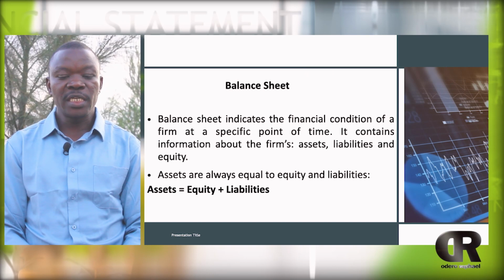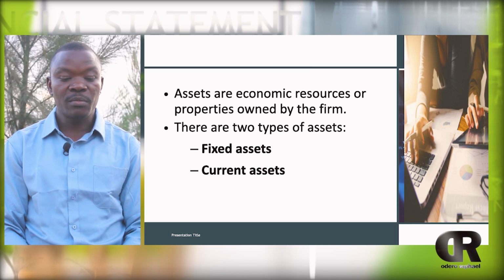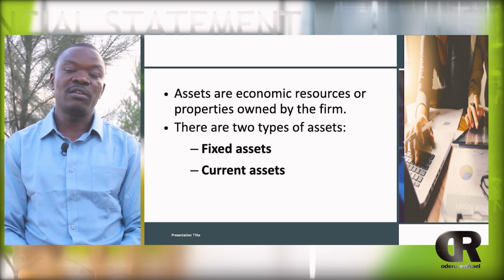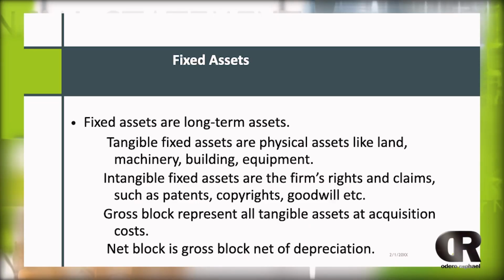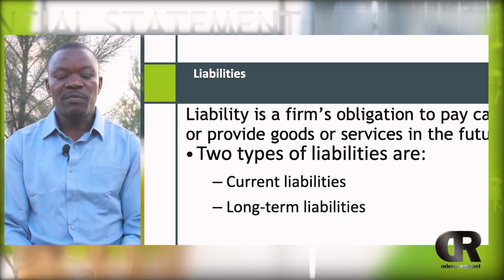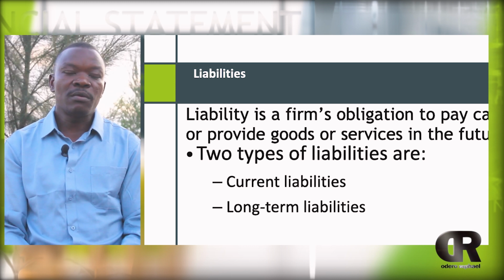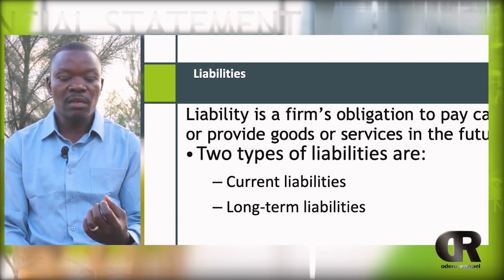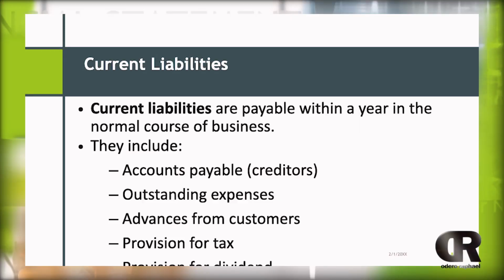Financial Statement Analysis - CPA ODERO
If you want financial success, there are some real actions you can take to achieve  it. They All lead you  to getting smarter about your spending, saving, and investment choices.